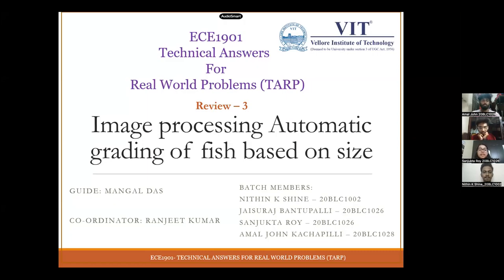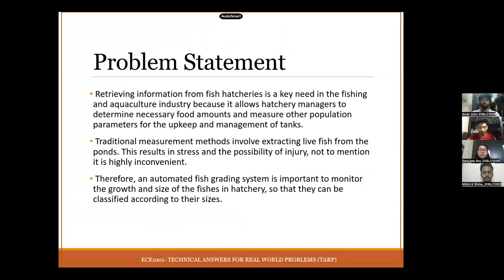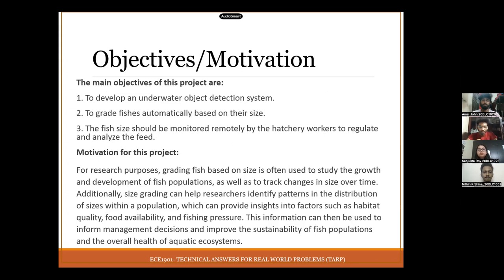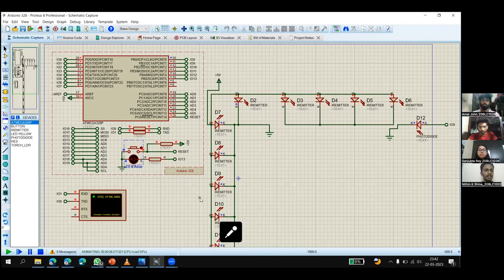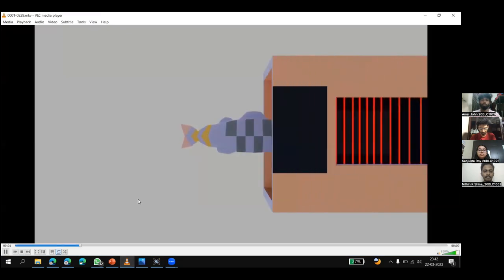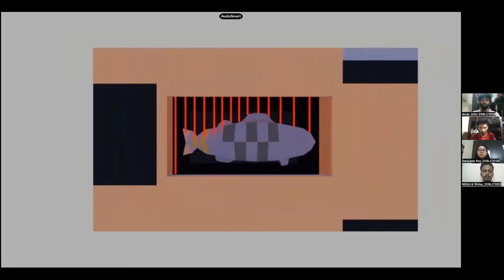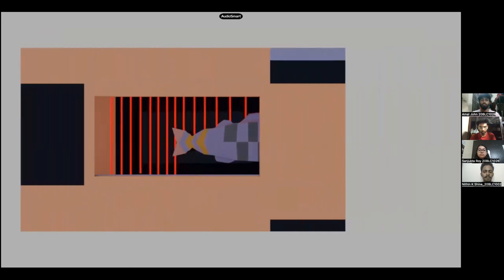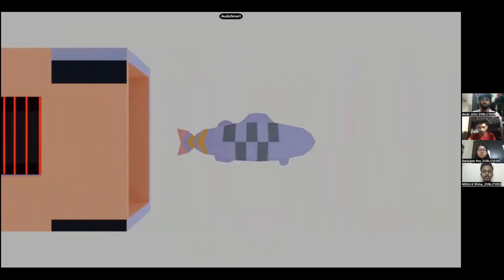TarpID-47 Image Processing Automatic Grading of Fish based on Size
The automated grading of fish size using an IR transmitter and receivers is a revolutionary technique that hasn't been extensively used in the fish processing sector. This idea not only gets the length but also the width of the fish using two-sided IR transmitter-receiver pairs.

The IR Transmitter approach for measuring object dimensions provides more accurate results compared to the traditional approach which would use a camera. The design with IR sensors would also make the product much more affordable and easier to scale with multiple units. The approach of dividing the workload among servers instead of processing data within the hardware allows for efficient handling and also easier access to data through apps. Furthermore, this would enable us to provide insights through complex analytical methods.